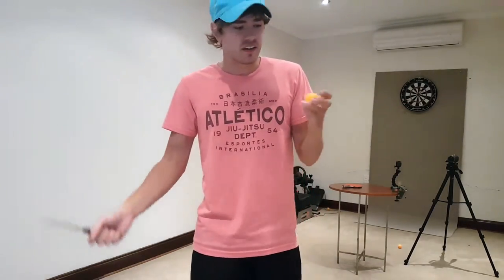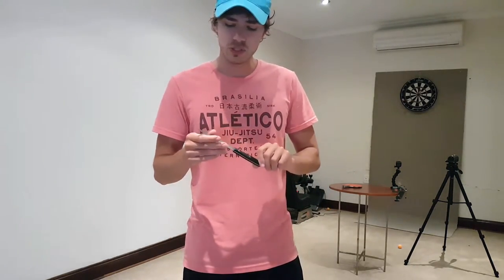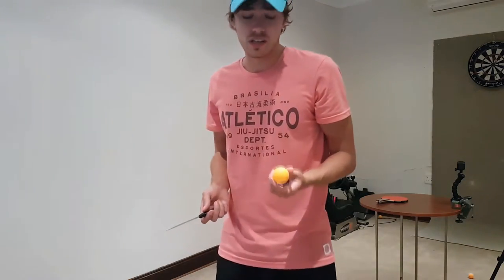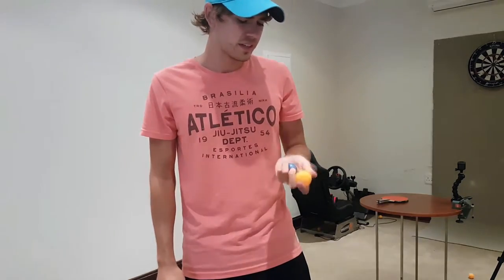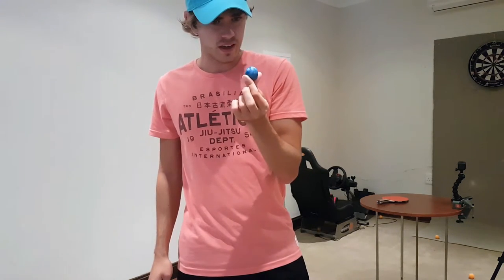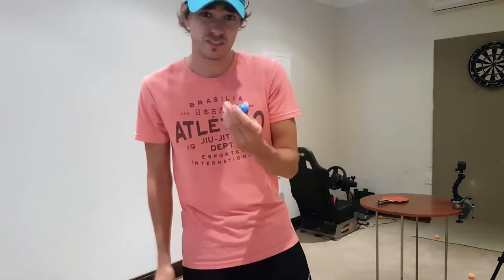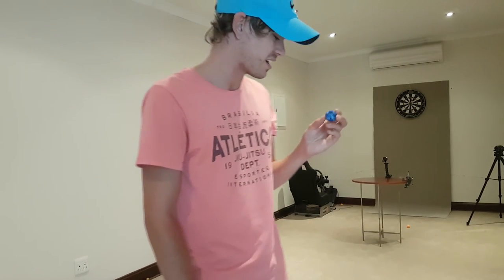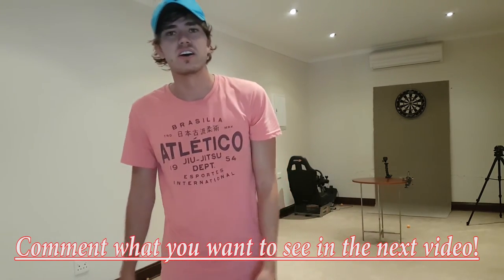Will a Ping Pong Ball Slice in Half?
Will the ping pong ball get sliced in half? Watch and find out
Crazy trick shot hitting a knife edge!

Thanks for watching this video everyone, finally back in action after my surgery, but I'm going to produce the best content ever this year so stay tuned, subscribe and enjoy all the crazy trick shots I can think of.

If you reading this comment: "T-man for the president of the galaxy!"